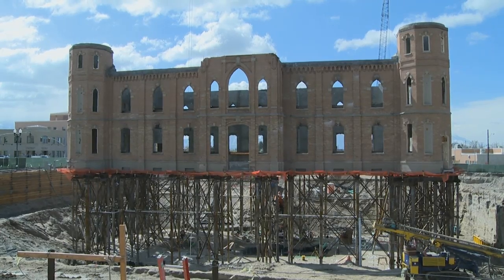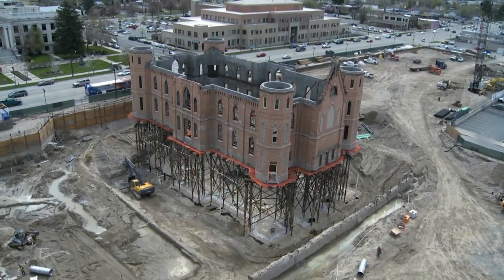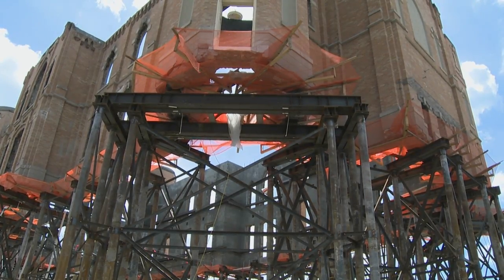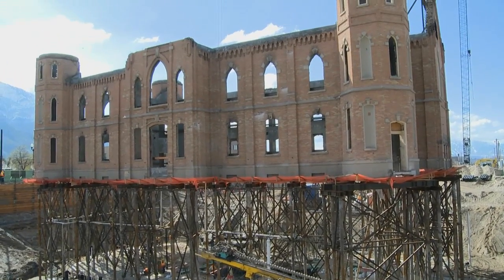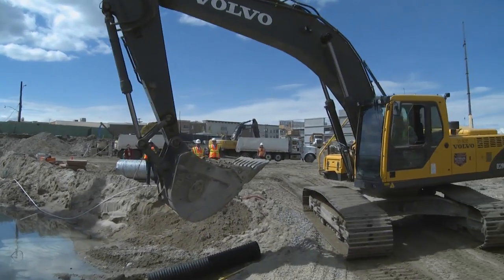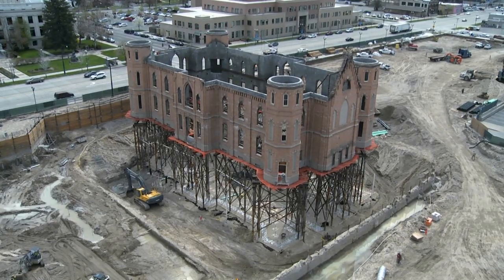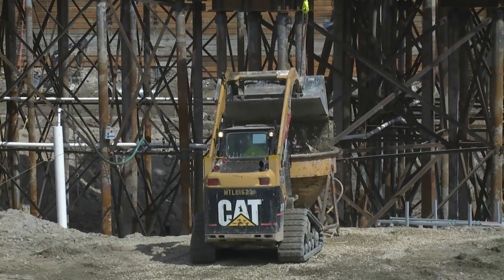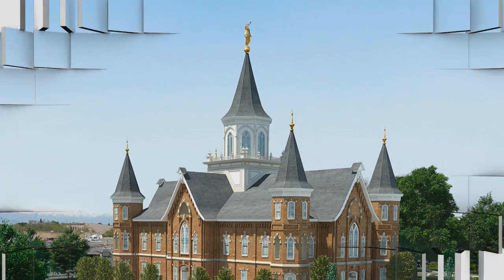Engineering Feat Puts Future Provo Temple on 'Stilts'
For the past several months, Provo, Utah, residents have had a unique sight in their midst: the nearly seven-million-pound exterior of a 112-year-old building standing on 40-foot-high steel stilts. More than just an unusual construction site, this scene is the beginning of an extensive process to preserve the exterior of the Provo Tabernacle, a community landmark gutted by fire in December 2010. As The Church of Jesus Christ of Latter-day Saints announced in October 2011, the building is being converted into a Mormon temple.